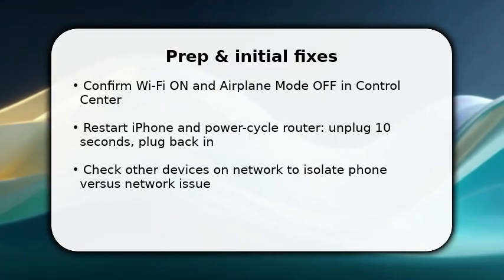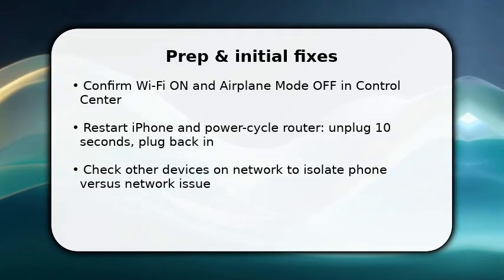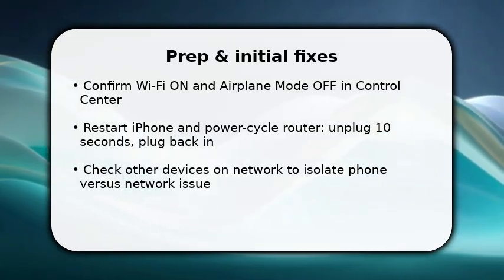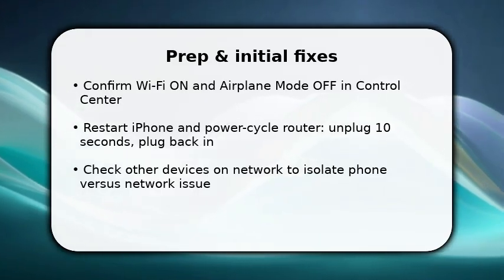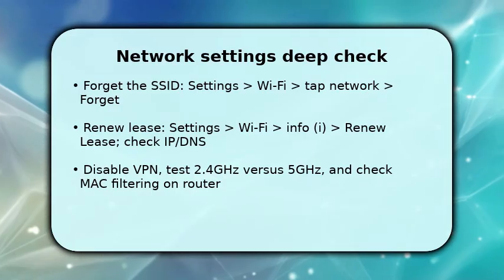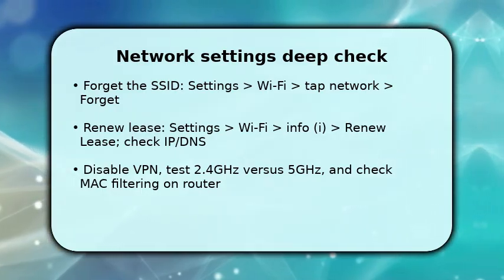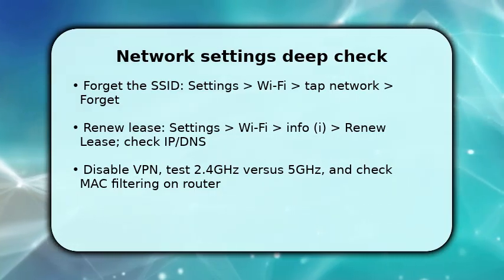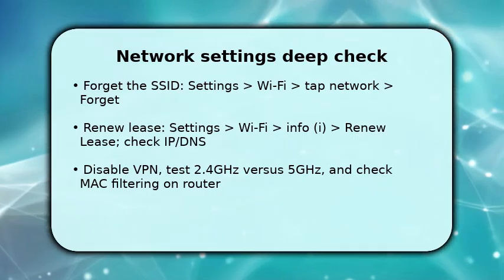How to Fix Wifi Connection on Iphone 13 (only Way)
How to Fix Wifi Connection on Iphone 13 (only Way) | 🔒 Surfshark VPN Deal — Stay private and secure. $1.99/mo + 3 Months Free ▸

Struggling to connect your iPhone 13 to Wi-Fi? This step-by-step guide covers the essential troubleshooting techniques, from restarting your router and checking network settings on your device all the way through resetting network preferences if necessary. Follow these tips for a swift resolution of common connection issues.

iPhone 13, Wi-Fi connectivity problems, troubleshooting iPhone Wi-Fi, fixing iPhone wifi issue, connect to internet on iPhone 13, reset network settings iOS, restart router for connection fix, check device's airplane mode status